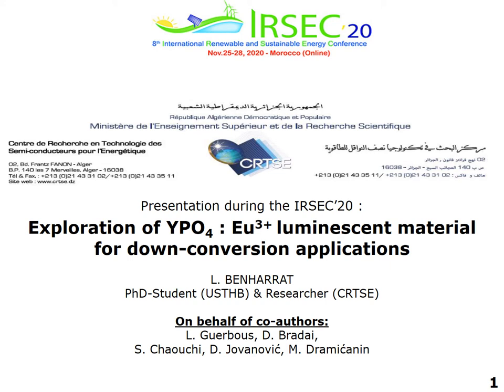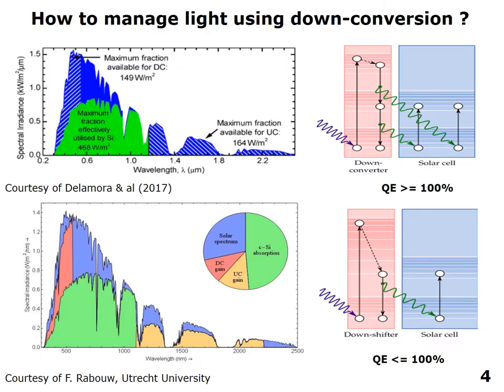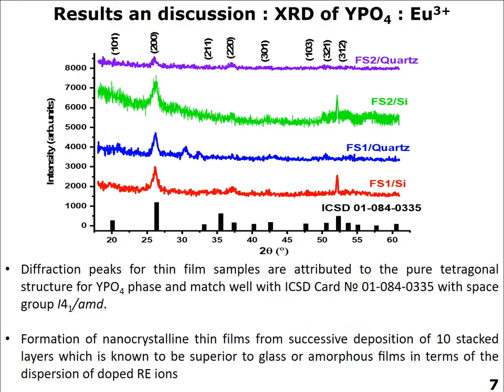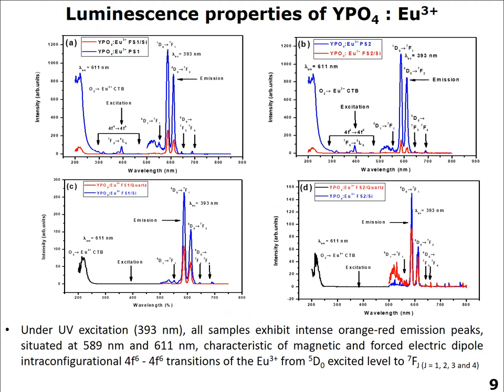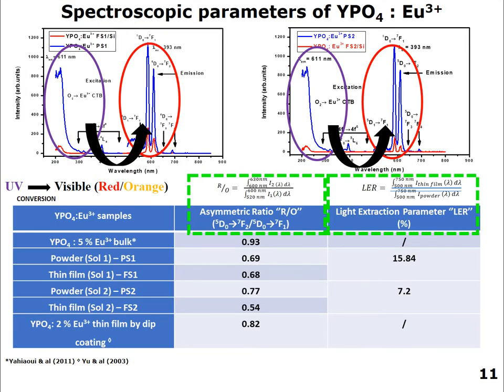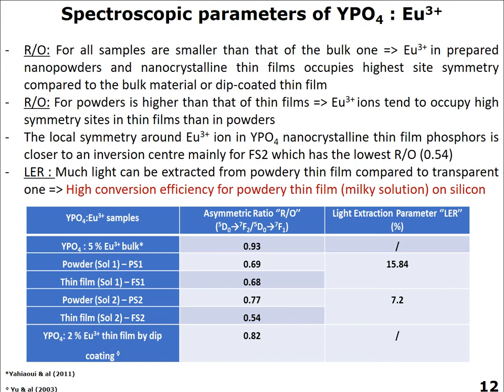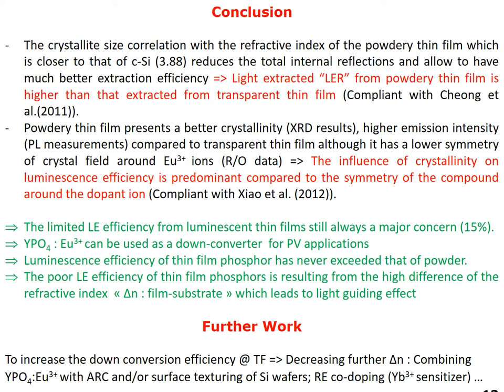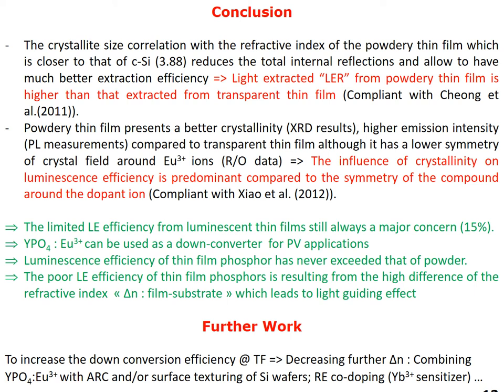271 - Exploration of YPO4 : Eu3+ Luminescent Material for Down-conversion Applications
Lyes Benharrat, Lakdar Guerbous, Djamel Bradai, Dragana Jovanovic, Miroslav Draminc Anin, Sofiane Chaouchi
Presented in:
8th International Renewable and Sustainable Energy Conference
Online, November 25-28, 2020
Workshop 2 - Emerging semiconductors for photovoltaics application
Presented by:
Lyes Benharrat
USTHB - CRTSE,
Algiers, Algeria

Abstract:
YPO4:Eu3+ is a phosphor material which exhibit Stokes photoluminescence and offers the possibility to obtain emitted photons with lower energy than the incoming one. Orange-red color emission obtained from YPO4: 5 at. % Eu3+ powders and nanocrystalline thin films are prepared by sol gel spin coating on silicon and quartz substrates. Samples were characterized by XRD and photoluminescence spectroscopy. This work demonstrated that the use of relatively stronger solvents during the sol gel route enhance the stabilization of precursors. XRD indicated the formation of nanopowders and nanocrystalline thin films. Structural properties showed a strong correlation between the parameters related to samples’ solution and form. Under UV excitation, phosphors exhibited, orange-red color emissions assigned to 5D0 - 7FJ (J = 1, 2, 3 and 4) transitions. Asymmetry ratio showed that Eu3+ in YPO4 host lattice tends to occupy high symmetry sites when prepared as thin films compared to powders. The thin film with better crystallinity and larger crystallite sizes exhibited better emission efficiency but low symmetry of crystal field near Eu3+ and high light extraction ratio. This result shows that YPO4: Eu3+ thin film could be useful for  Stokes-shifting layer for DC applications.